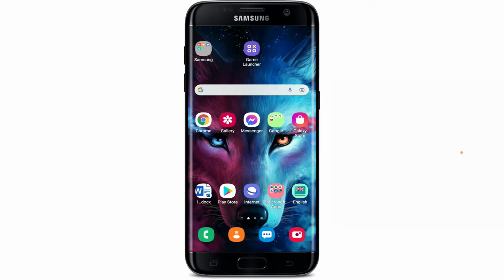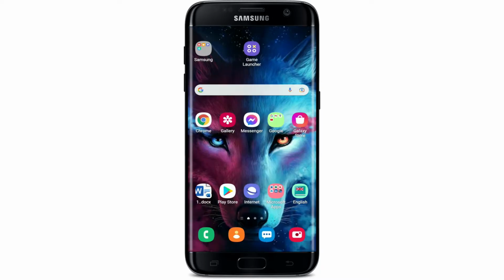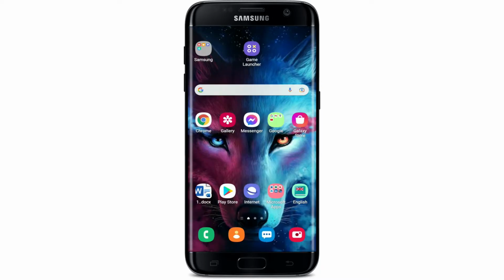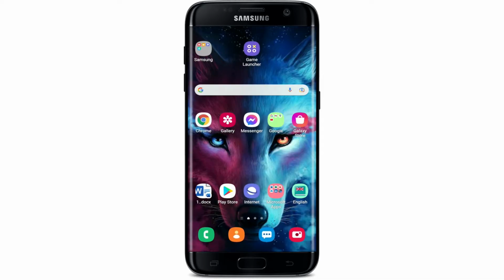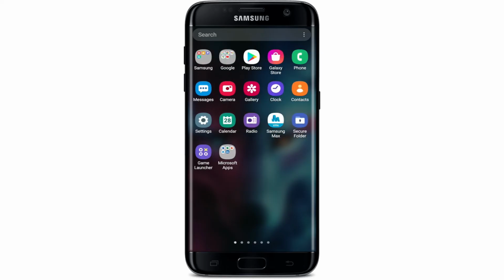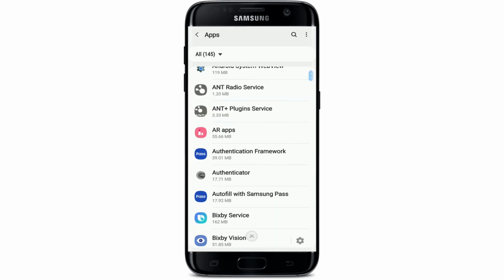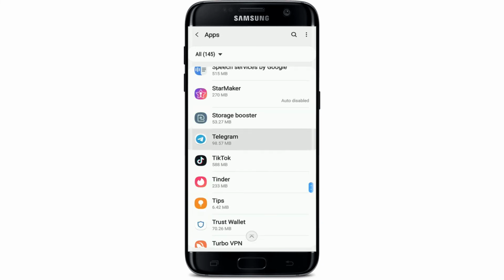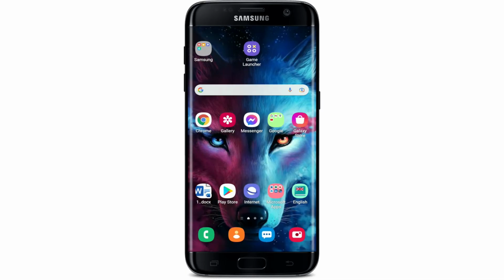How To Fix Telegram Connecting Problem 2022? Fix Telegram Not Working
This video will show you how to fix telegram connecting problems on an Android phone. If you're trying to operate your Telegram application but you're not able to do so since it is having a connection problem, then keep watching the video till the end and follow the steps as shown in the video.

When it's working properly, the messaging app Telegram is a great way to stay in touch with friends. But there are many reasons why Telegram may not be connecting. In most cases, your internet connection may not be strong enough for Telegram to connect. Or the app itself might be the issue. Whatever the reason is, you'll be able to solve the problem right away!

0:25  How To Fix Telegram Connecting Problem
2:17  Outro